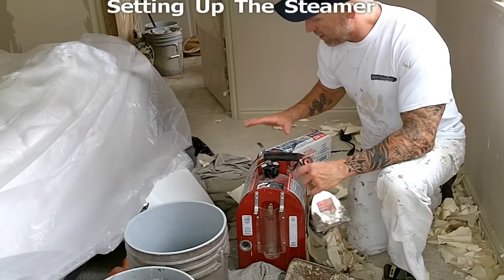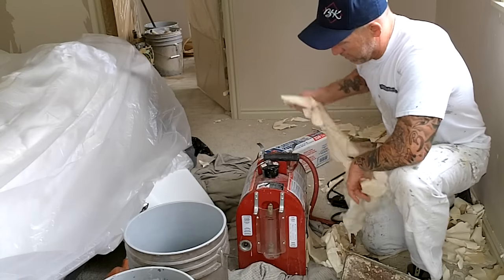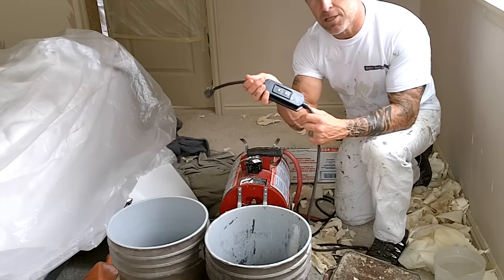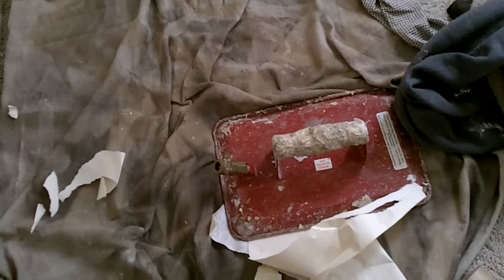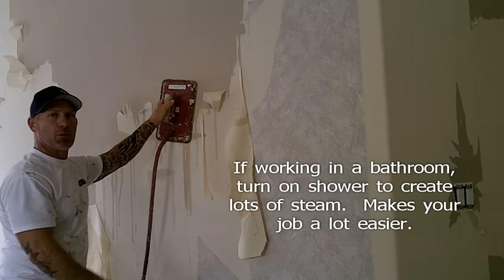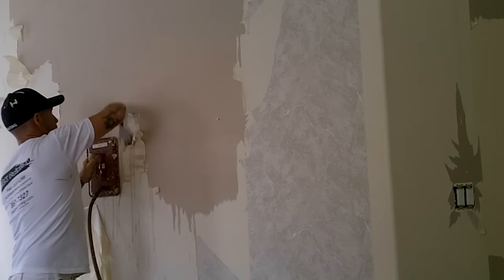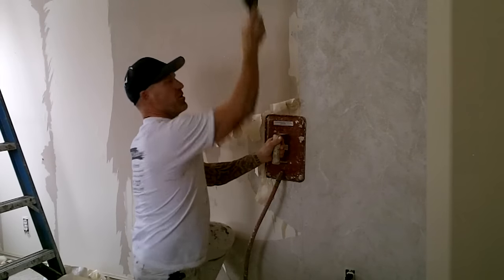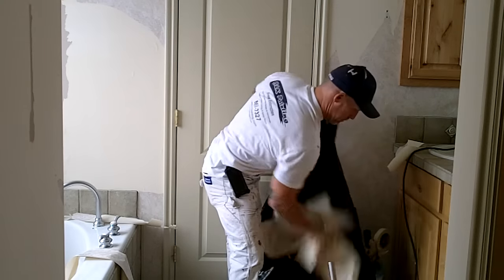Wallpaper & Paper Border Removal With A Wall Paper Steamer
How to remove wallpaper instructions & simple hacks. Removing wallpaper with a Werner wallpaper steamer.  How to properly using the wallpaper steamer and some simple tips during the process.  This is part 2 of on how to remove wallpaper.  Wallpaper removal tutorials.

My name is Chris Berry and I produce painting DIY videos. Think you cannot paint? You can!

I created The Idaho Painter an alternative to to big box DIY video shows that have actors who only act like they can paint but really can barely act. My mission is to shatter the barriers of entry into painting and convince people that it can be a lot of fun painting and painting fun little projects on your own without an expensive professional painter.  No experience is necessary.  Well for most of my videos.  You don’t need to buy expensive painters tools or materials. Every day I hear from men and  women, on my channel who are discovering it is not all that scary nor hard to paint or use those big scary paint sprayers. I believe painting is for everybody.